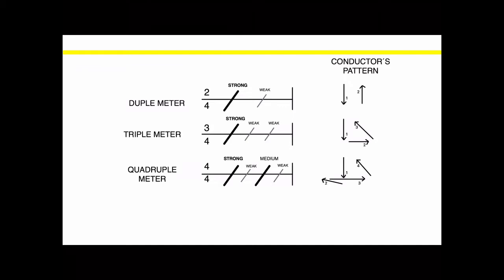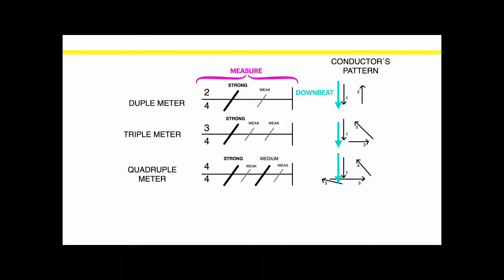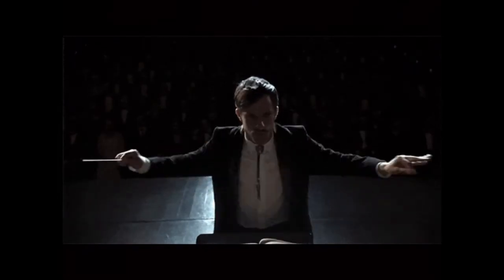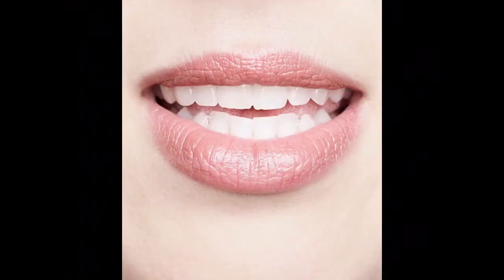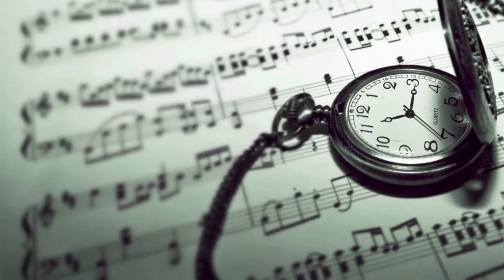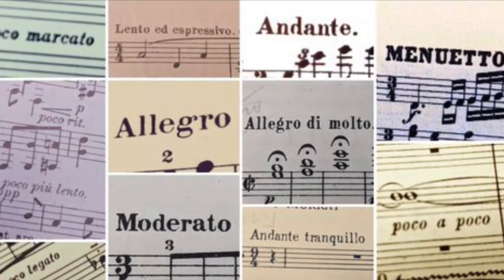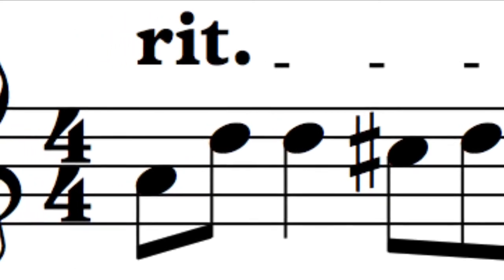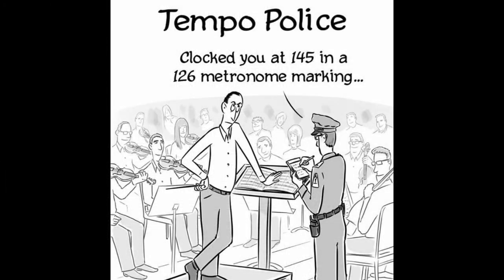Unit 1 - Rhythm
This unit is about the basics of Rhythm in Music